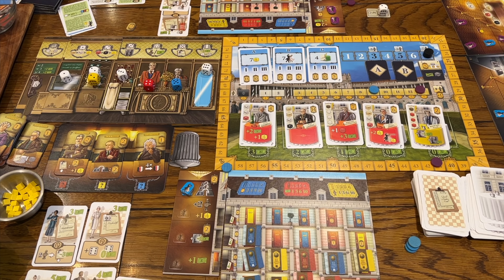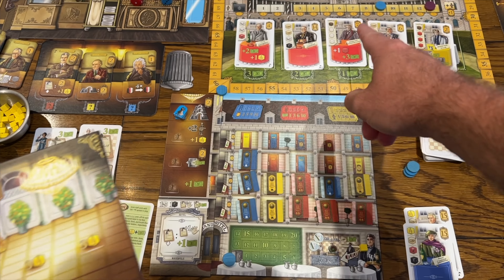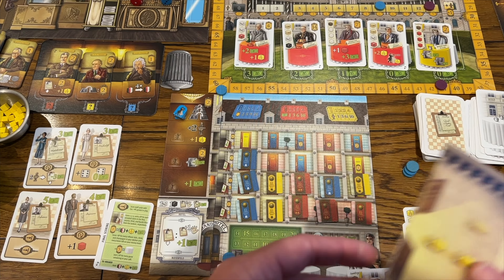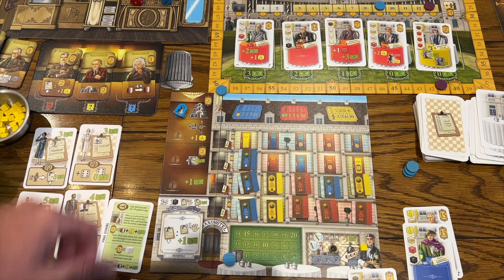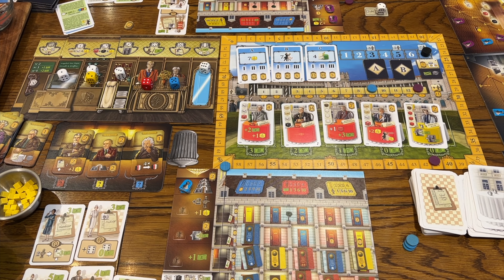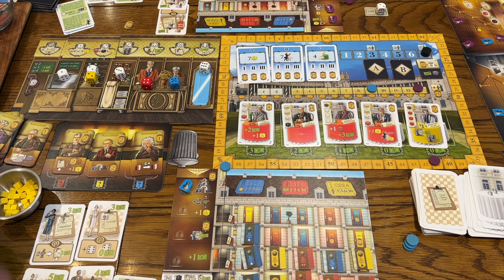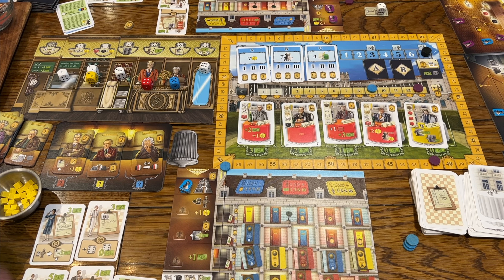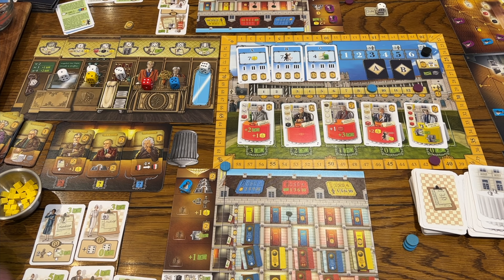Grand Austria Hotel: Let’s Waltz! Review with Bryan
Bryan takes a look at the packed expansion for Grand Austria Hotel!